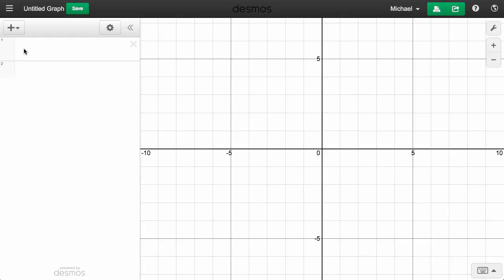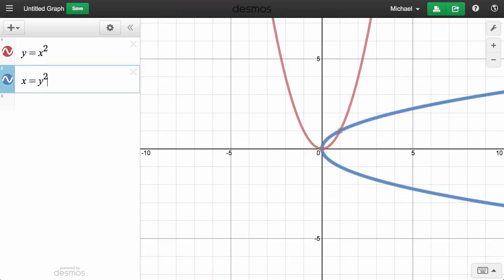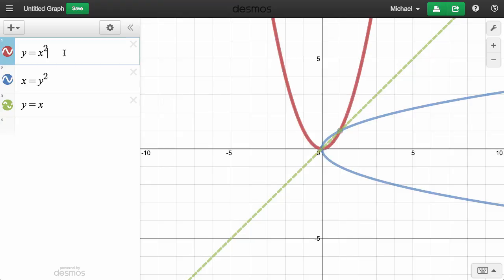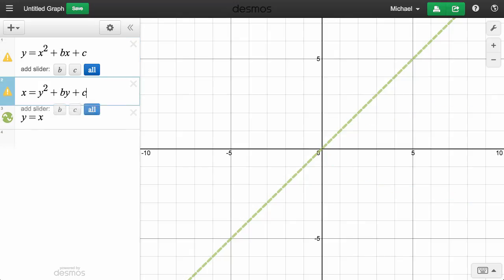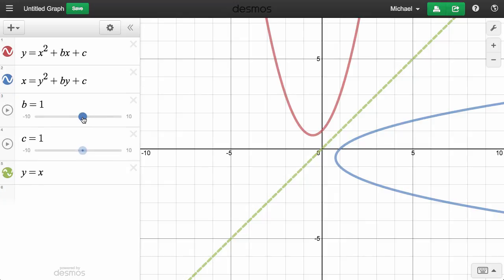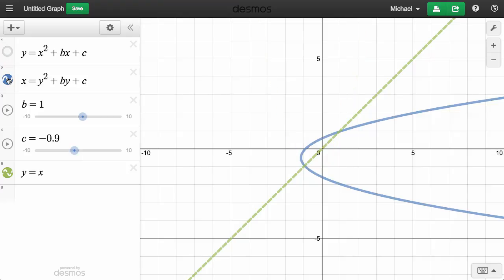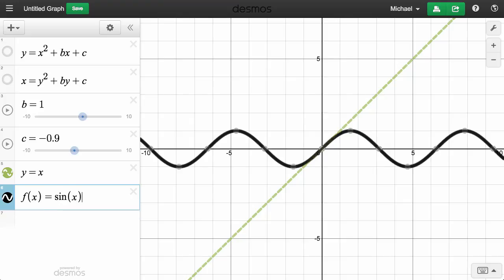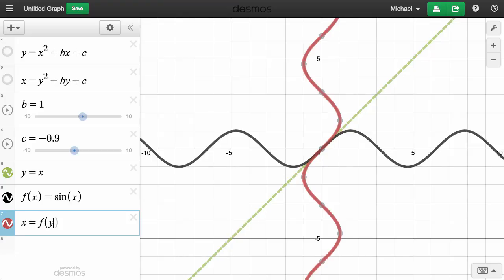Learn Desmos: Inverse of a Function [2015]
Here's a a quick video tutorial on graphing inverses in the Desmos Graphing Calculator